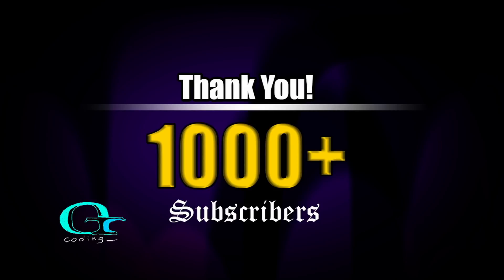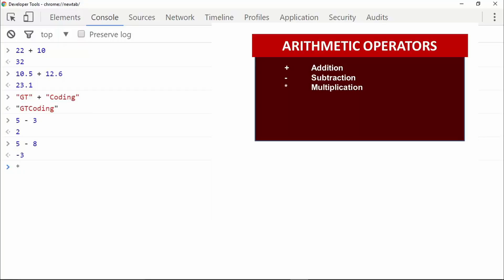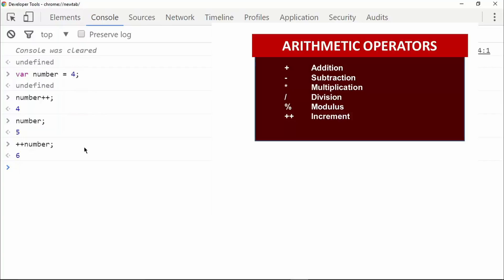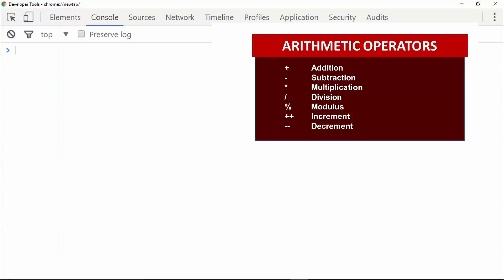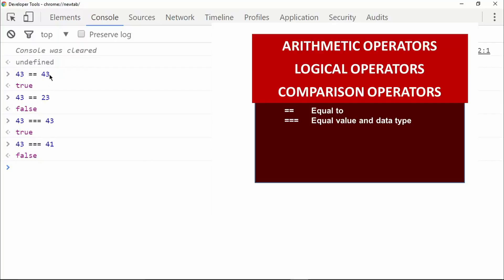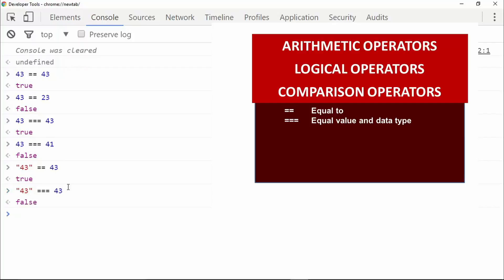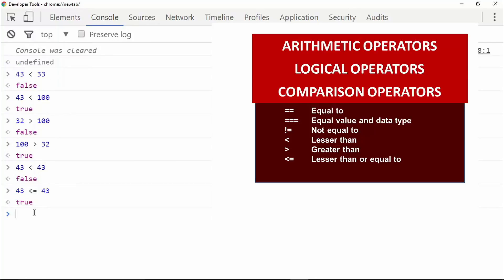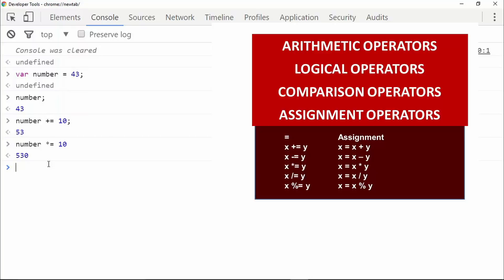Operators in Javascript - Part 1 | Web Development Tutorial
Hi friends, in this video I am going to explain to you what are operators in Javascript. Javascript is a popular scripting language that can be used to give life to a website. There are a lot of operators in Javascript. So I decided to make two videos about it. In this first video, I will explain to you all the commonly used operators in Javascript. In this part, you will learn about arithmetic, logical, comparison and assignment operators.

If you have any doubts, you can mention them in the comments section below. I hope this video was useful to you. If you liked this video, please click on the LIKE button.

Thanks.